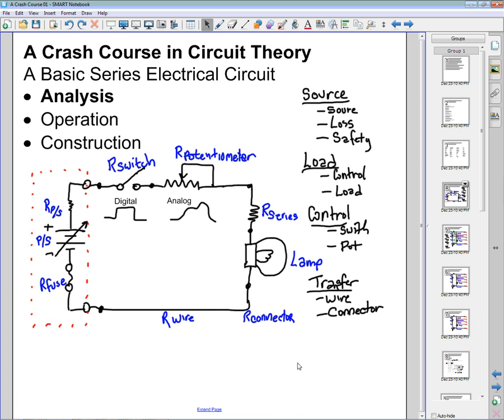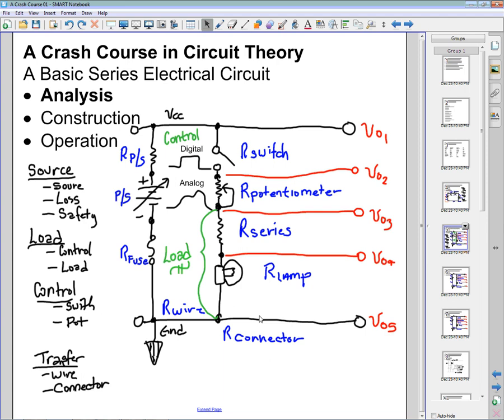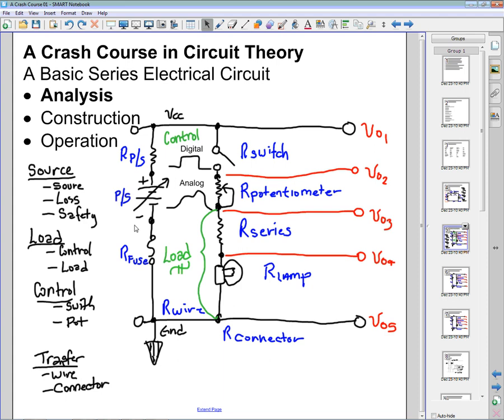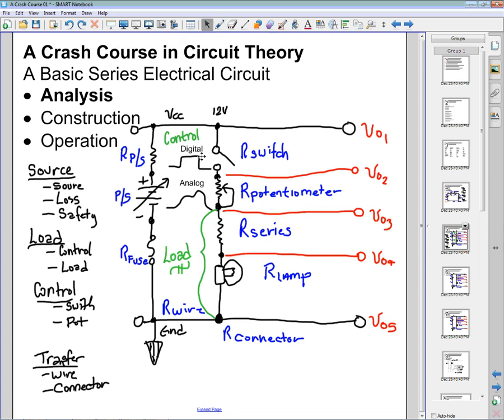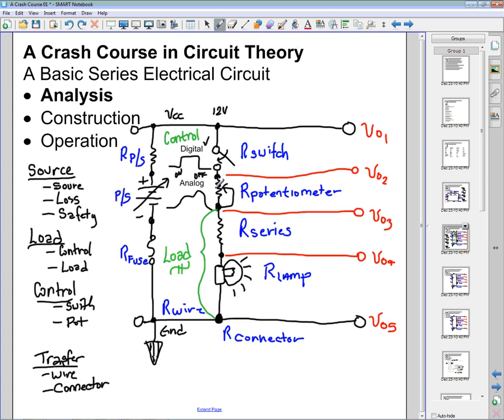04 A Crash Course in Electronic Systems Design Basic Series 02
This a short course in microcontroller based electronic systems.  This course will guide the person from a basic series electronic circuit to a complete microcontroller based control system.  This video explains the operation of the switch control element  and the various options for operating the switch.  The schematic is redrawn to common system circuit diagrams.